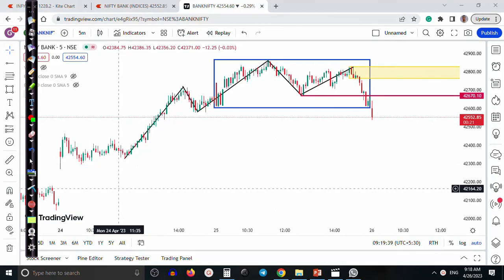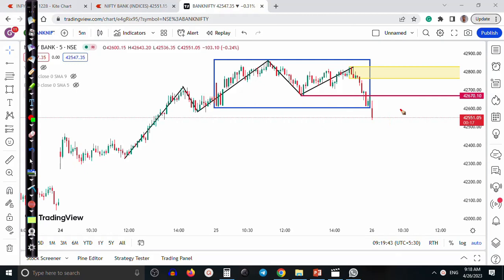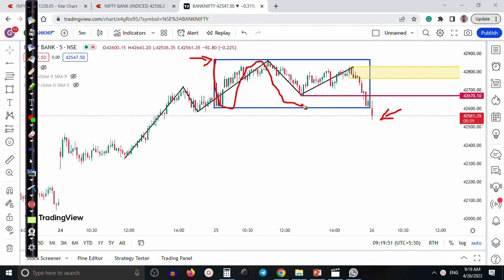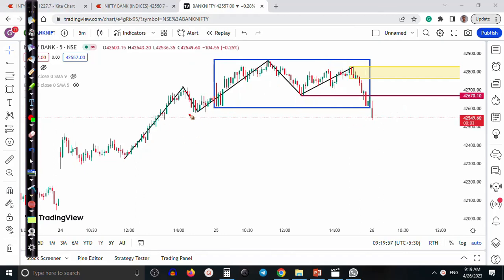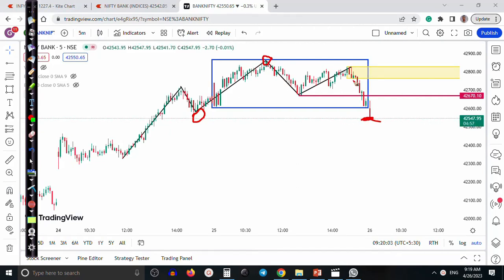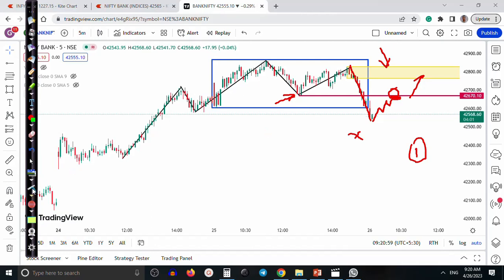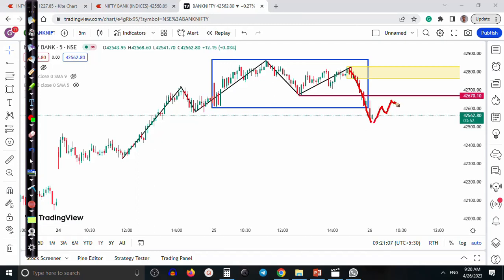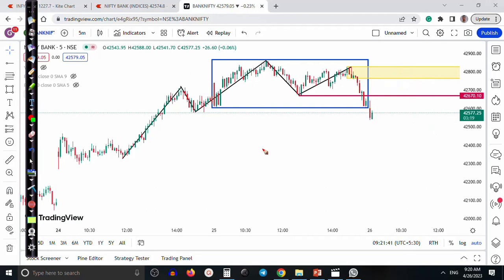Bank Nifty || Demand and Supply Zone || Entry Point for Today